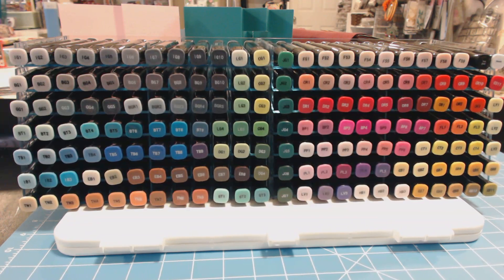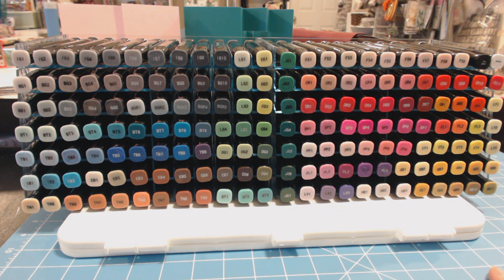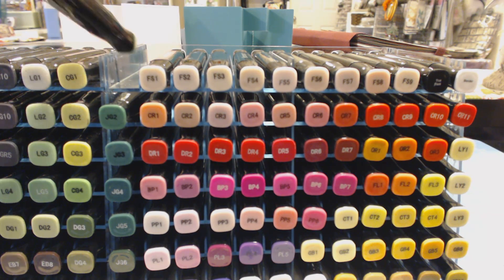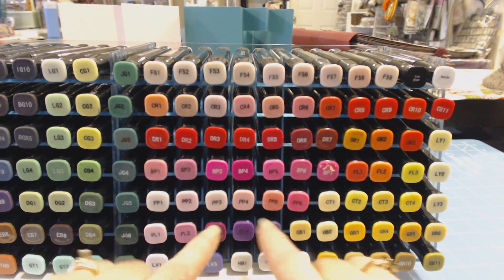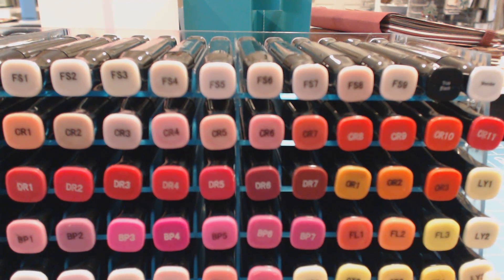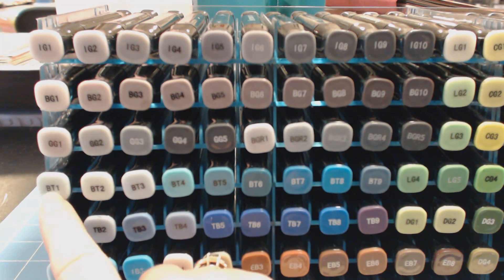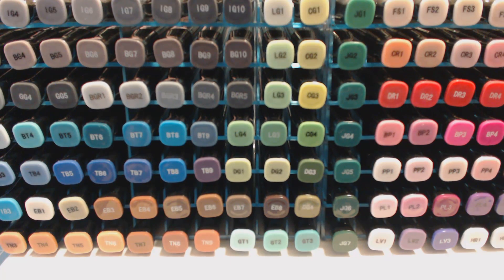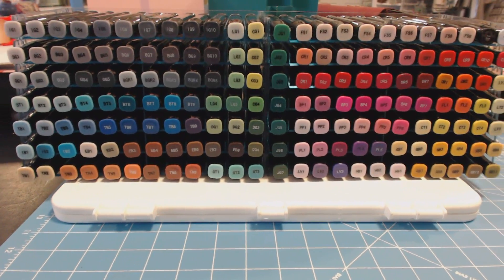Organizing Spectrum Noir Pens in the Ultimate Pen Storage System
When I looked to see how others had actually placed all their Spectrum Noir pens in the ultimate storage system, I didn't find anything, so here is my take!  For the record, you can place other pens in this storage system including copics and you can also use it for cosmetics, such as eyeliner pencils and lip sticks etc.  Please contact me if you have any questions!

We all know that it's a lot of fun to exchange thoughts and ideas with our fellow crafters and I truly appreciate you taking the time to stop by!